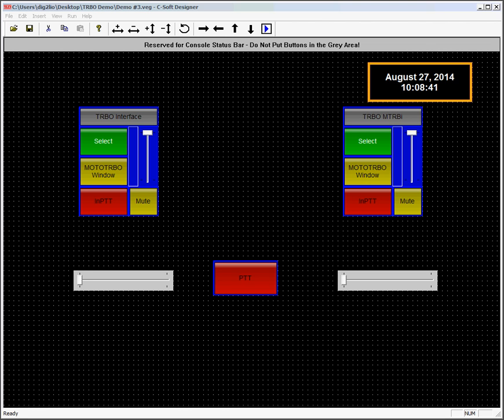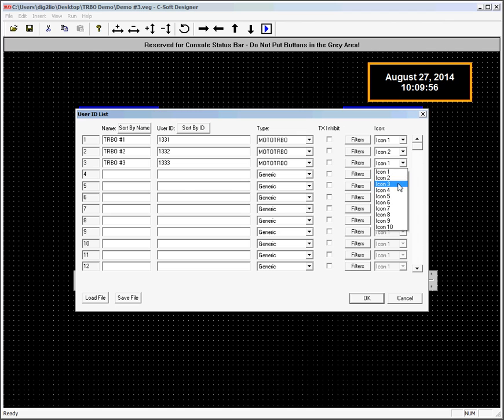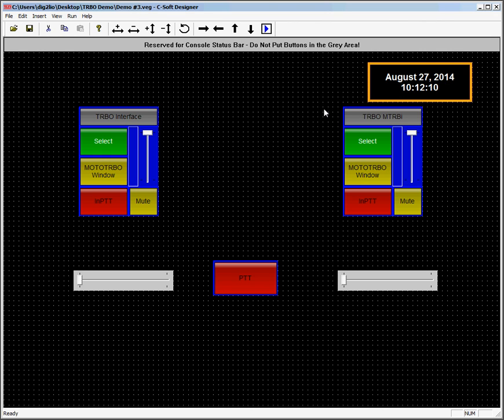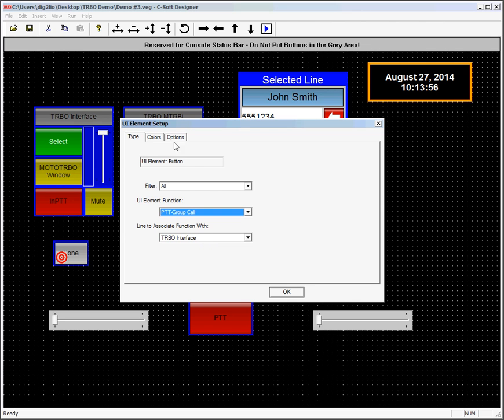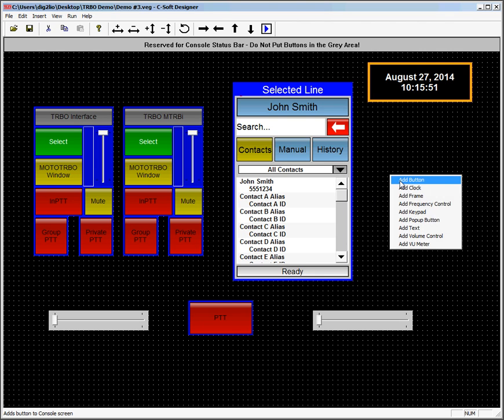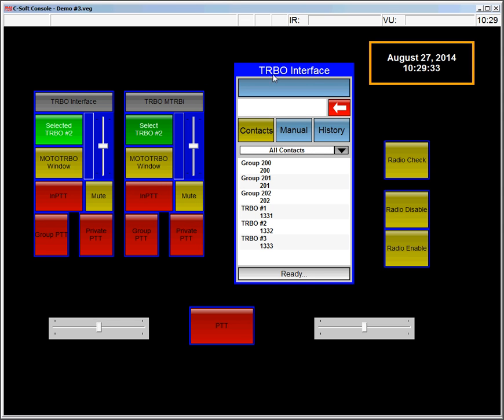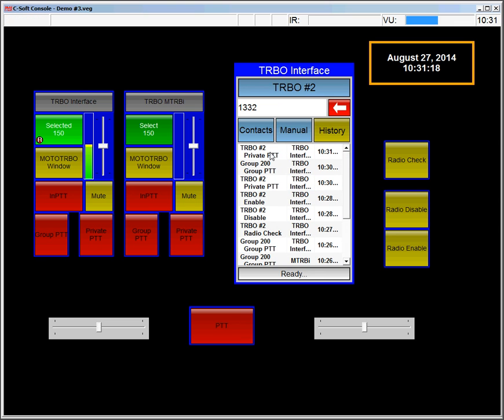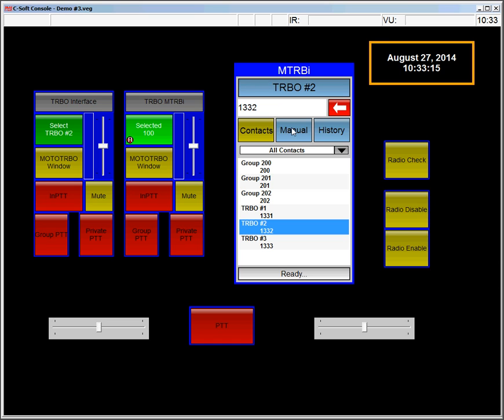C Soft MotoTRBO Demo #2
Telex Dispatch C-Soft enhanced Motorola MOTOTRBO Setup (video #2)